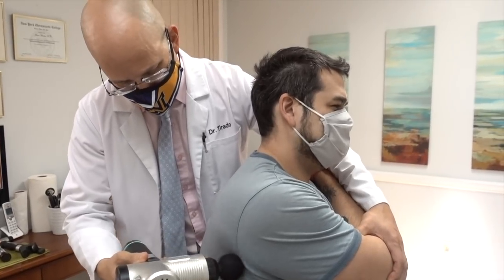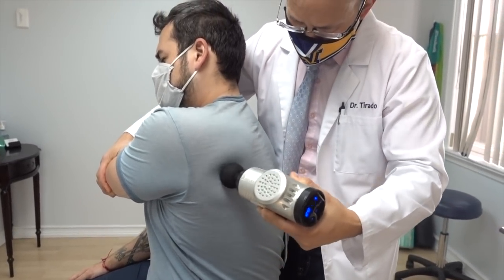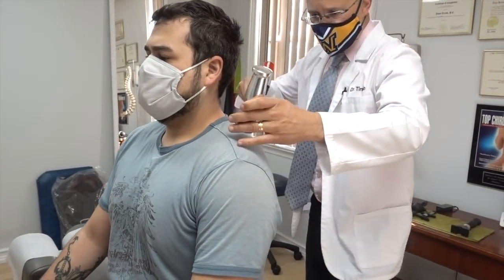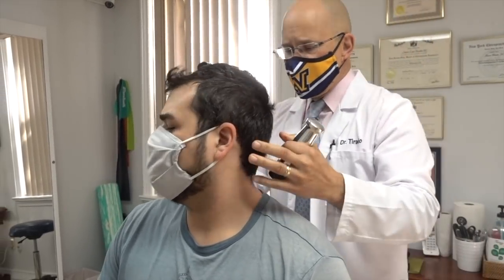*EXTREMELY LOUD* Back Cracking *CRUNCHY* Full Body Adjustment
Today's patient sits in cars a lot of his day causing a lot of tension in his spine that e helped release.

By Dr Jason Tirado DC.
Hey Crackamaniacs! Dr. Tirado here with another great chiropractic adjustment!

Located at:

6035 Blvd. East
West New York, New Jersey  07093

The Chiropractor loved by all Crackamaniacs

Follow my other social media to see more insight into my life!!

Patient get amazing relief after Dr. Tirado's (Full Body) chiropractic adjustments.  Dr. Tirado treats the (Whole Body) and the (Whole Spine) with his (specialized adjustments). Often  Loud neck cracks and back cracks result from Dr. Tirado's chiropratic adjustments.  Become a crackamaniac today.